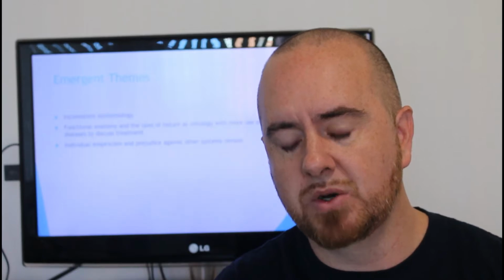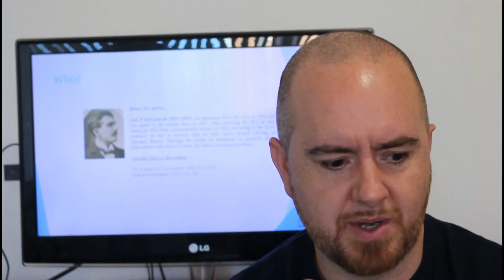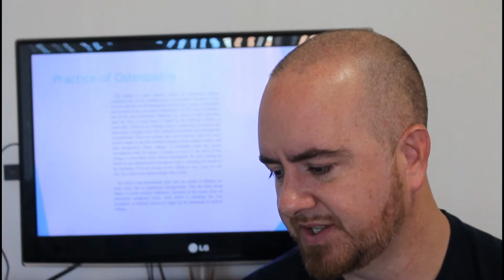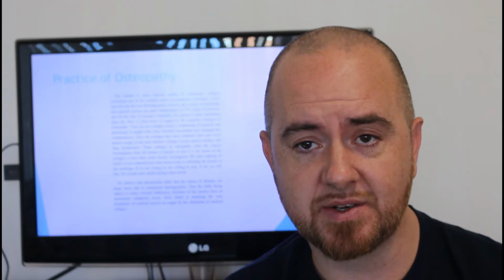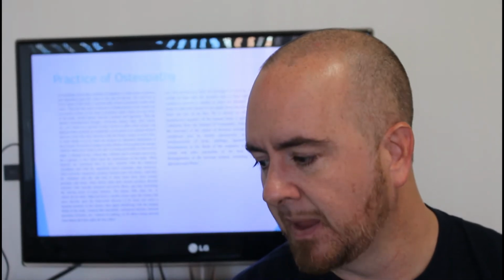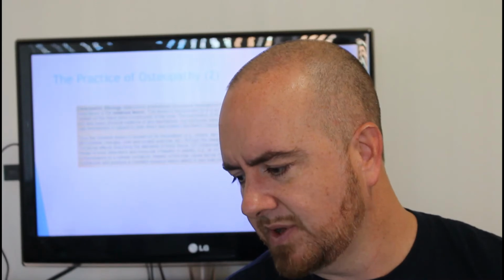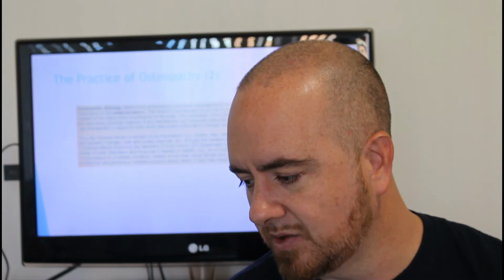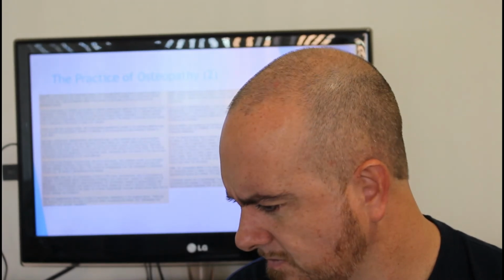Osteopathic History Project: Carl McConnell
Here we continue to look at early osteopathic writing with respect to the views of truth, knowledge creation, and the view of reality